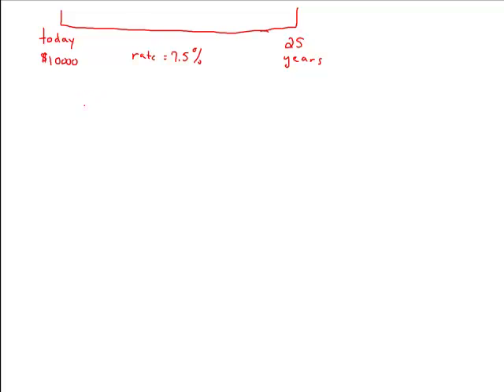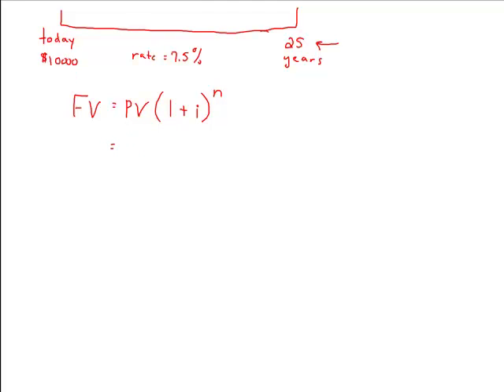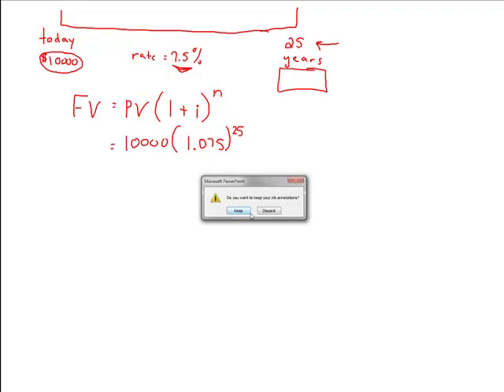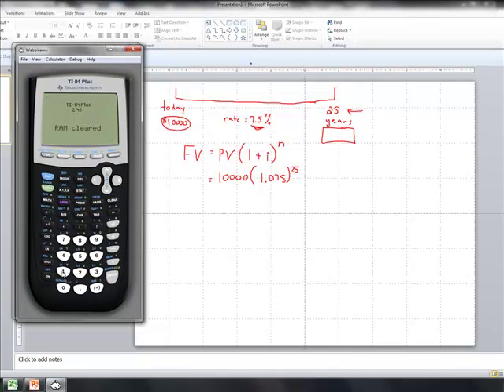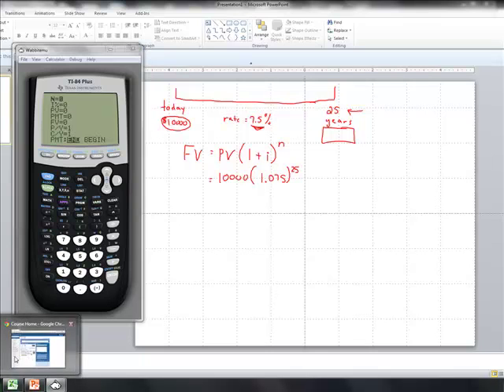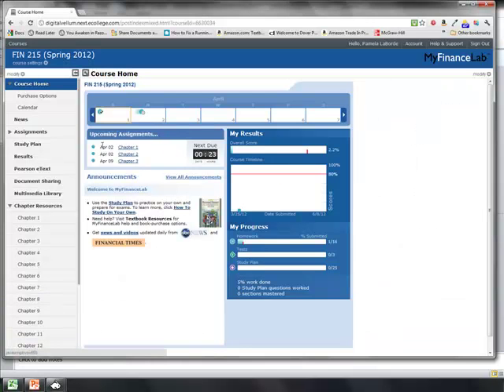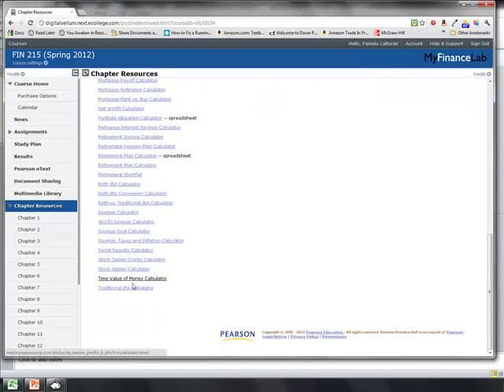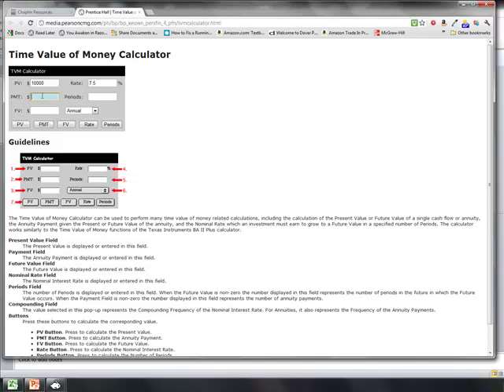PearsonMyLab Chapter 3 (Problem 4).mp4